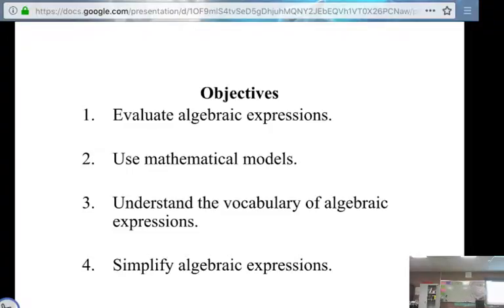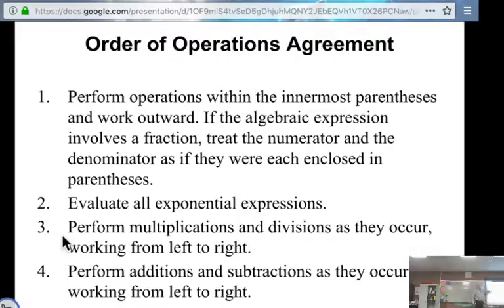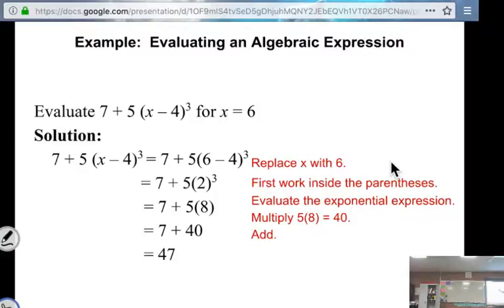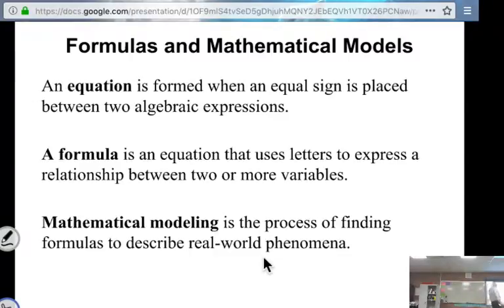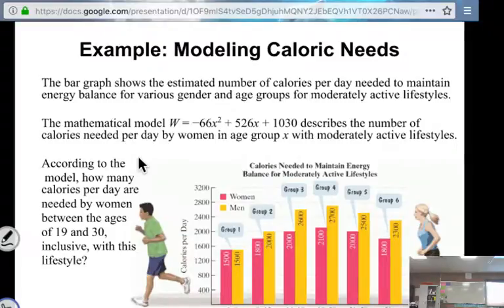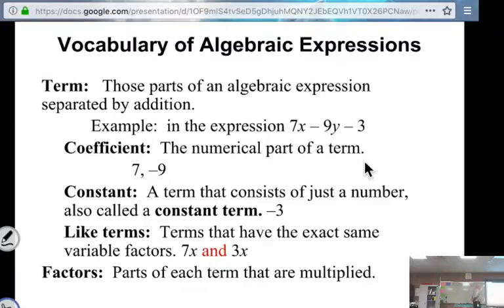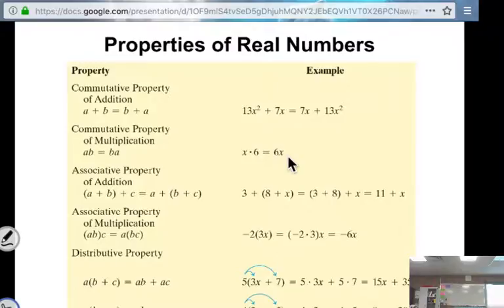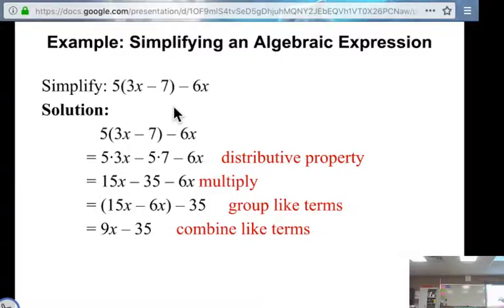Thinking Mathematically Chapter 6. 6.1 quick review.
Beginning of Quarter 3 and a quick review.